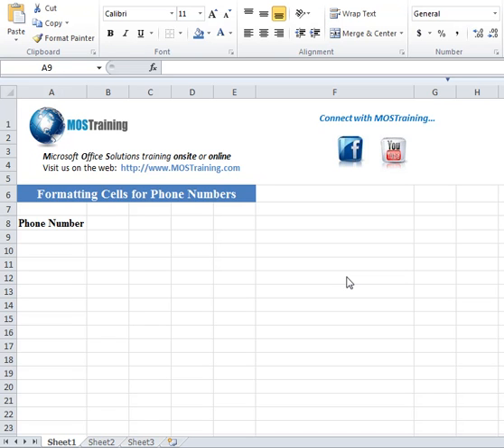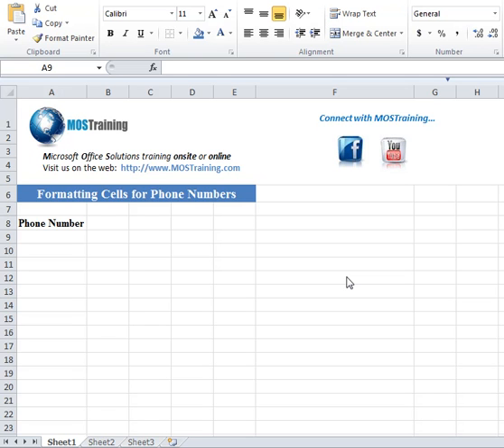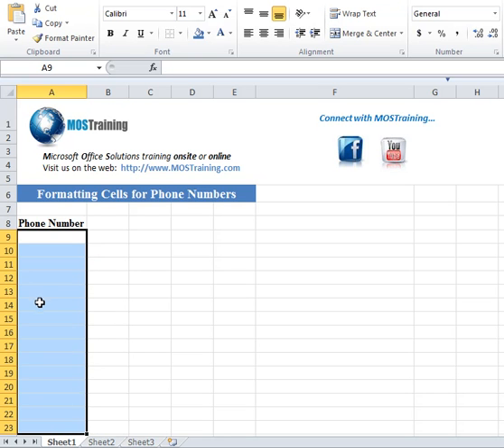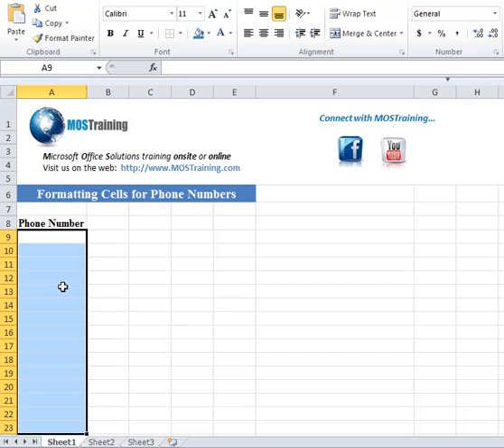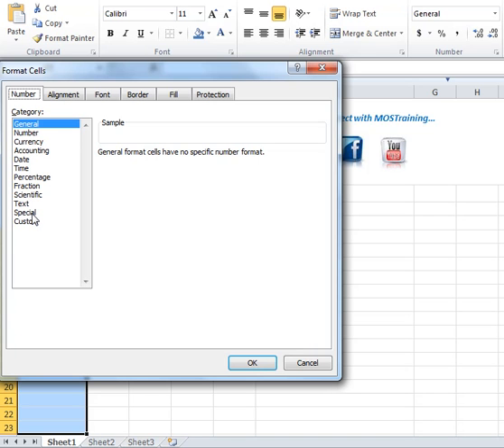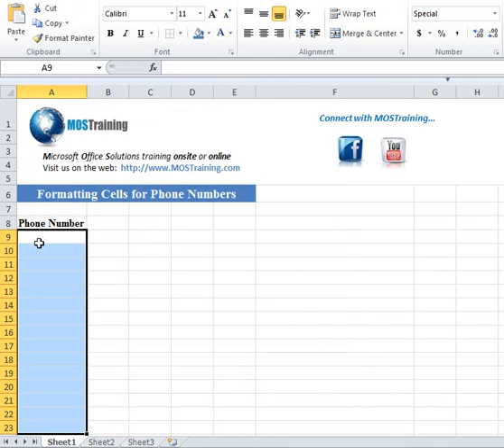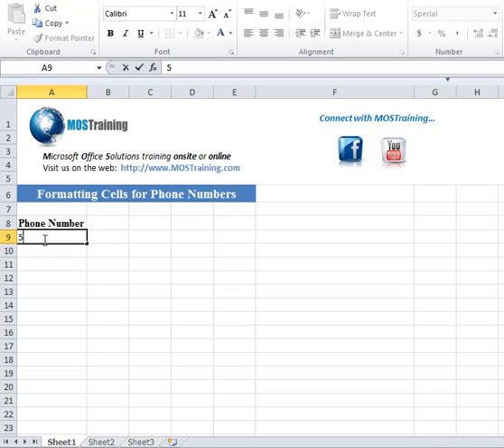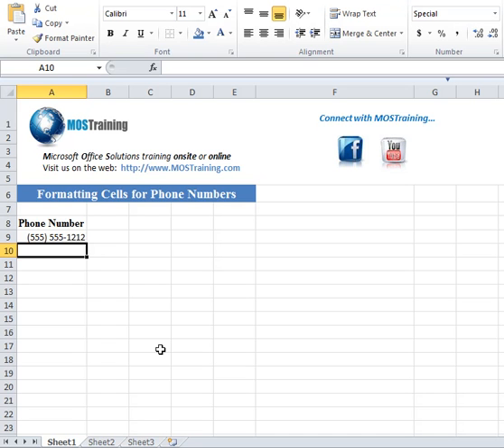How to format Microsoft Excel for phone numbers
Learn how to format a range of cells for phone numbers so you don't have to type the parentheses, dash or space. What a time saver! Enjoy!